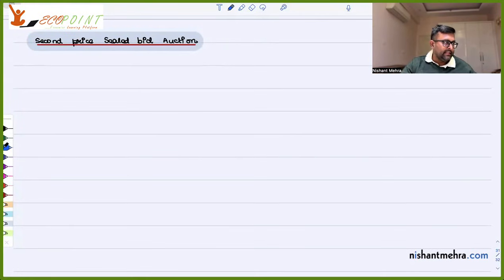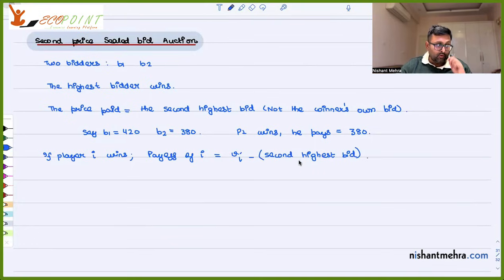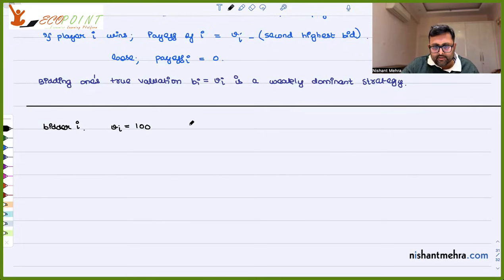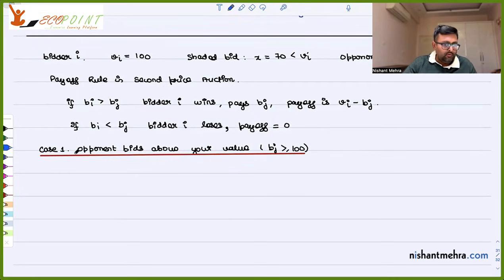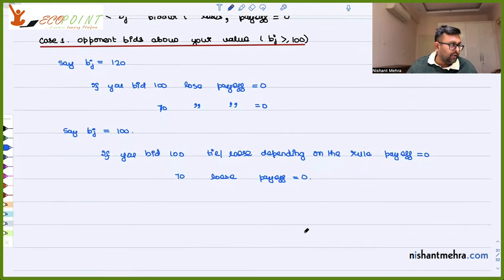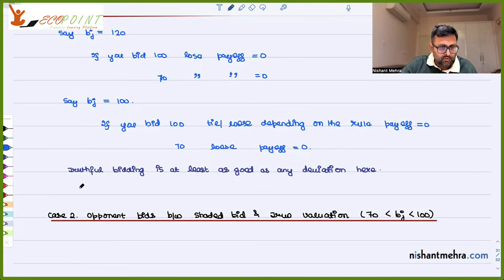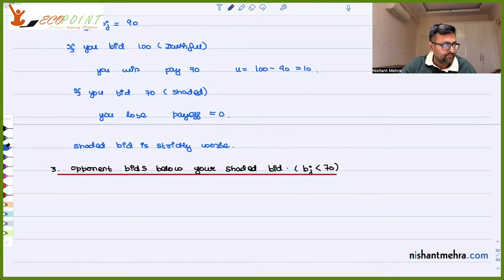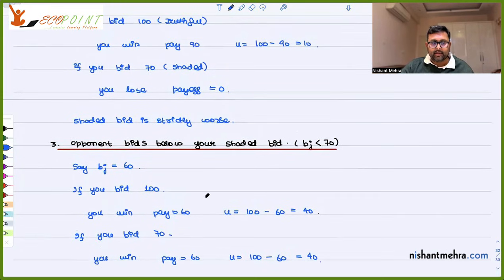Game Theory | Second Price Sealed Bid Auction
What is a weakly dominant strategy in a second-price sealed-bid auction?
In this quick explainer, we show why bidding your true valuation is always your smartest move — it never hurts and sometimes strictly helps!
Using a real example (Player 1 bids 420 vs Player 2 bids 380), we break down how the winner is chosen, what they pay, and how truthful bidding guarantees the best outcome.

 Reference : Joel Watson, Ch 25